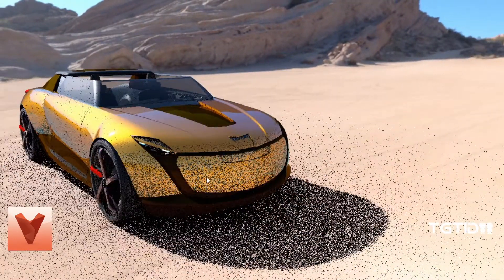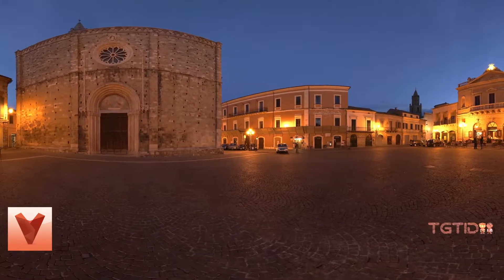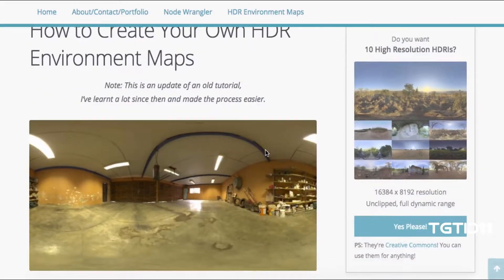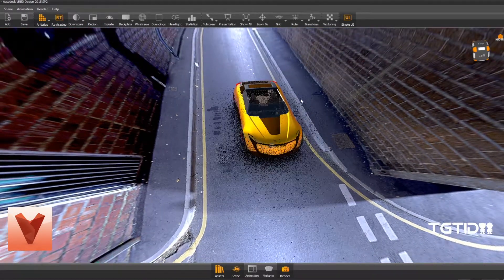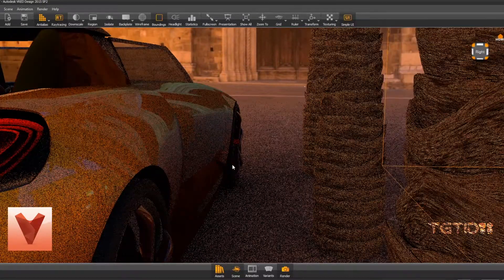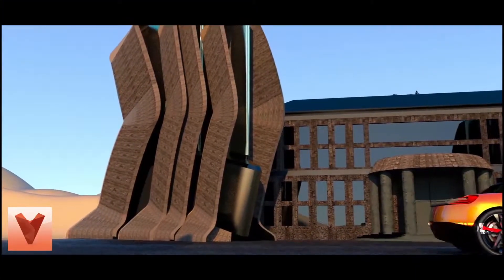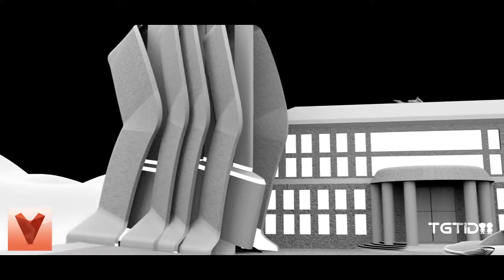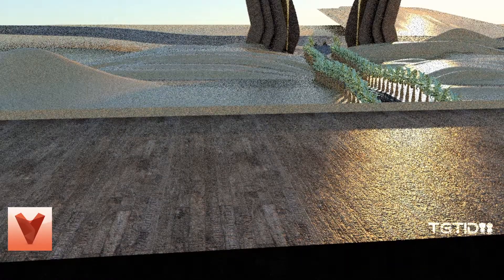Environments Explained - VRED Edition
Sup guys! Today, we are going to go over Environments and how to apply them!!

Maybe it's cool enough to make into a video!
Remember, We are all in this together! Peace! ;)

Links-
Free HDR Maps